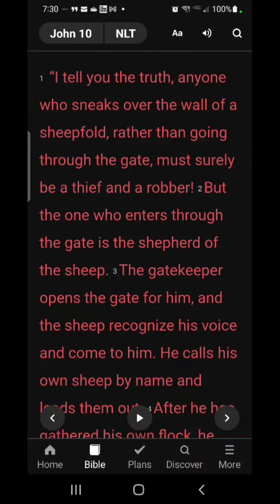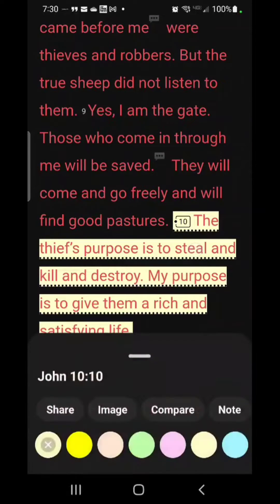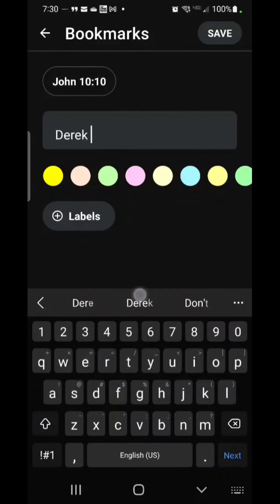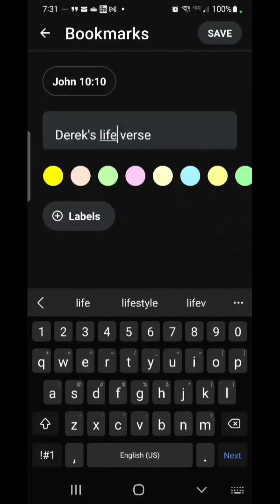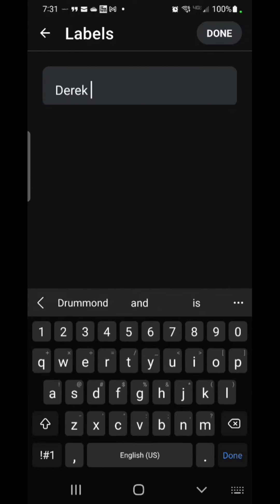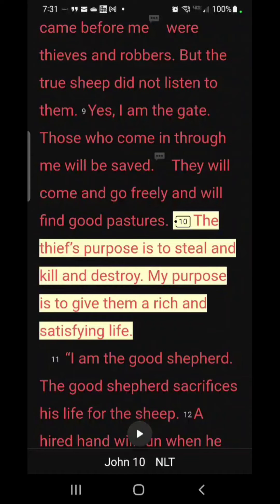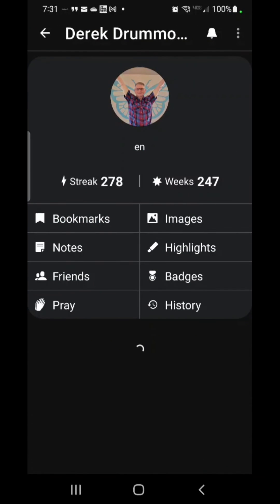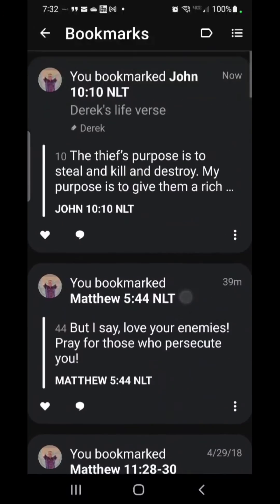Bookmarks in the You Version Bible app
This is how I make and use bookmarks in the You Version Bible app.